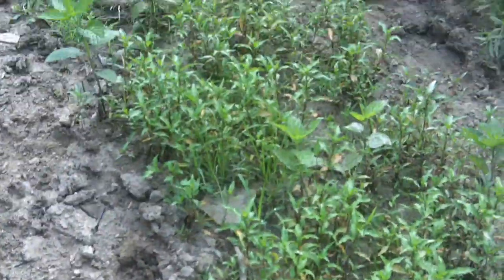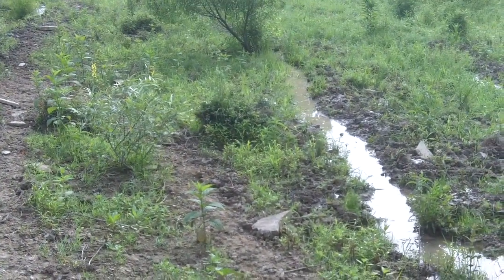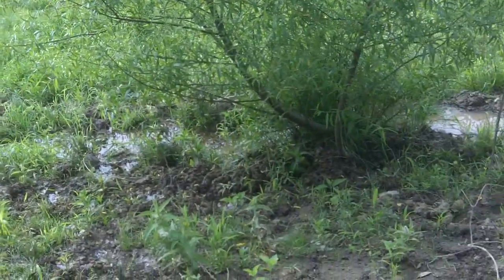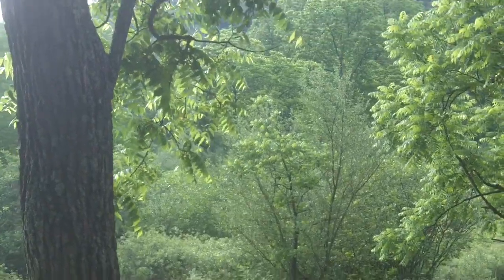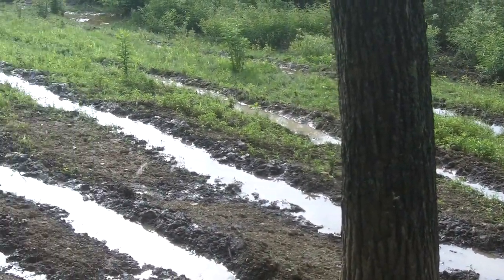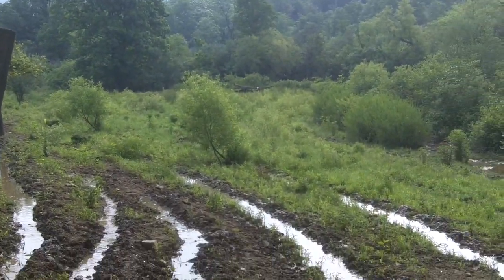Waterwalk 6 13 25 Surrounded by Biodiversity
Standing in one spot, I film the life around me in the gravity irrigated pig pasture. My intent is simply to give an idea of how diverse the species are in contrast to those in a grain field or a mowed area. This also shows what life without the use of fossilfuels can look like.